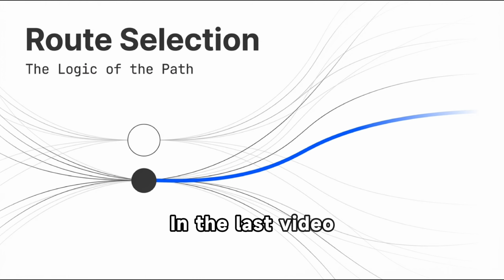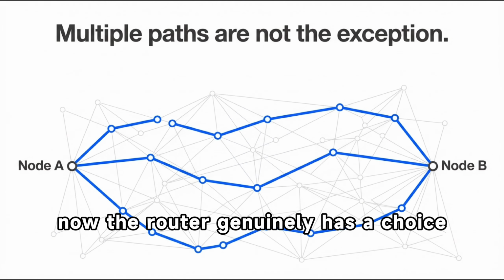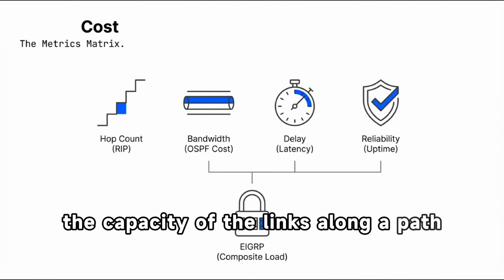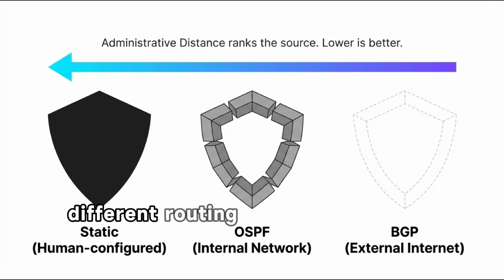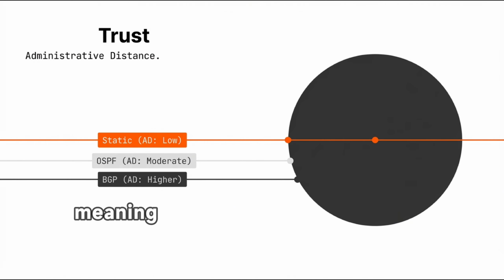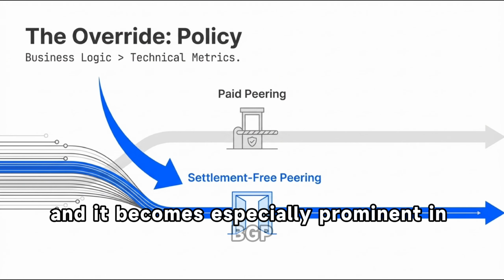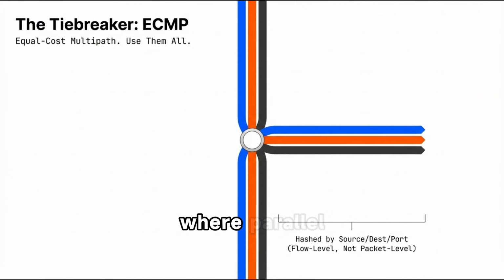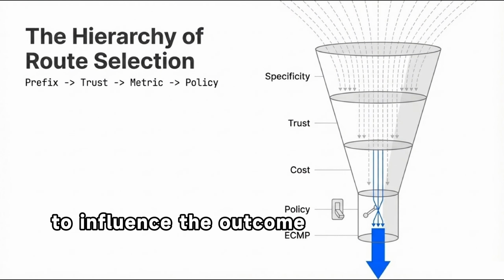How Routers Choose the Best Path | Route Selection Explained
Two roads lead to the same destination. One is shorter. One is faster. One is cheaper to use. One is more reliable. Which do you take? Routers face this question millions of times per second. And the answer isn't always obvious — because "best" depends on what you're optimizing for. Speed? Reliability? Cost? Policy? Route selection is how routers make that call. And the rules they follow are more nuanced than you might expect.

In this video, we'll discuss:
- When there's more than one option
- Metrics: putting a number on "best"
- Administrative distance: trusting the source
- Policy routing: when best isn't just technical
- Equal-cost multipath: using multiple routes at once

Route selection isn't one decision. It's a hierarchy of decisions, each one narrowing the field, with policy able to influence the outcome at every level.